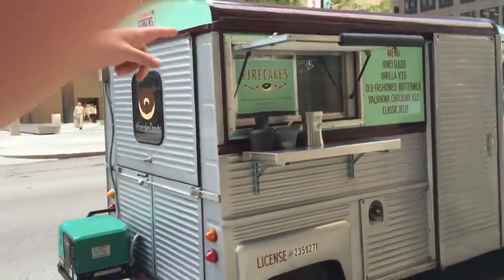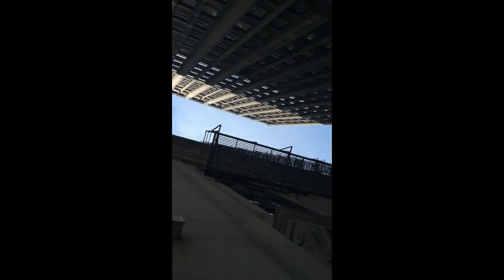A Day In The Life of Creepy Corners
Take a short trip with me during my day--in tiny snippets.